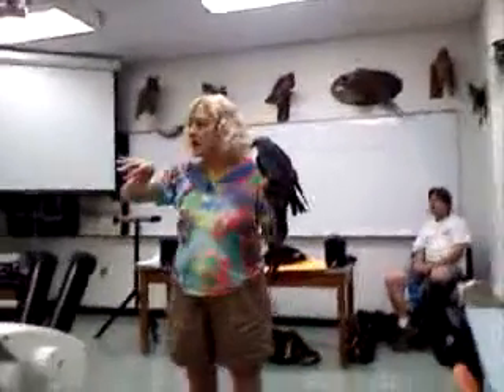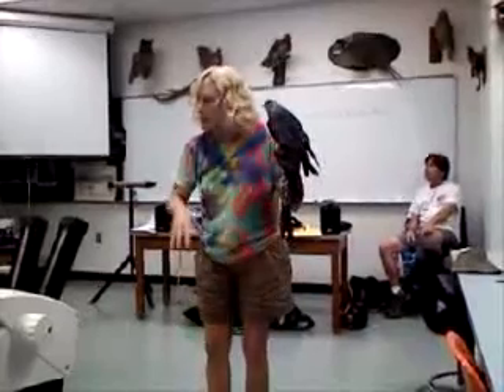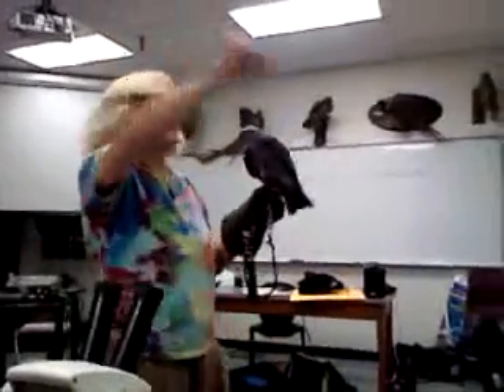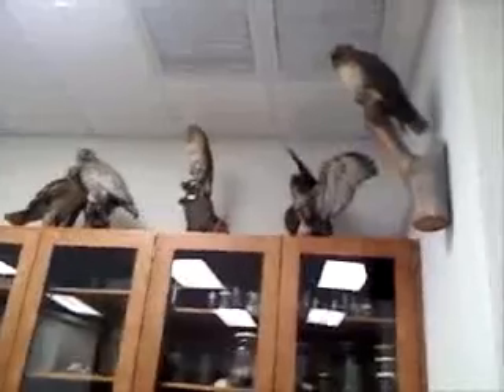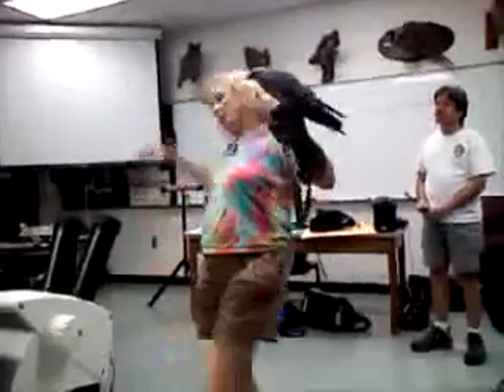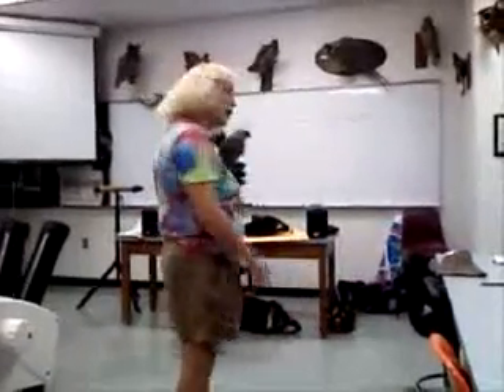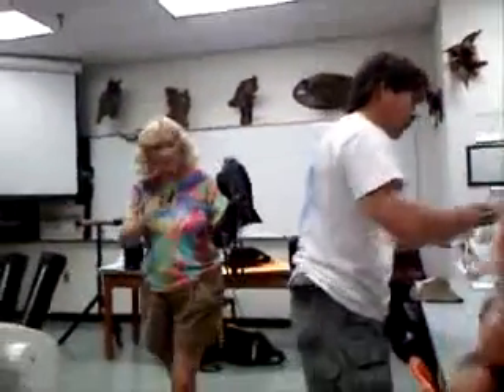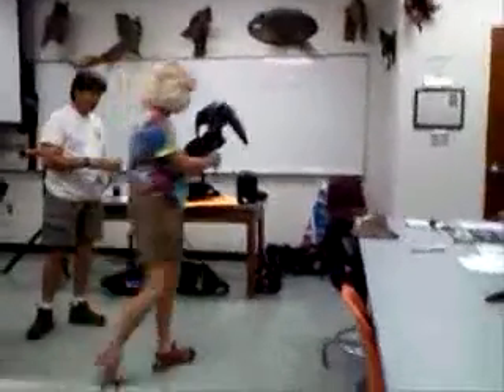Facts on Flying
Our instructor is giving us some flight info on birds of prey-she is holding an eastern kite